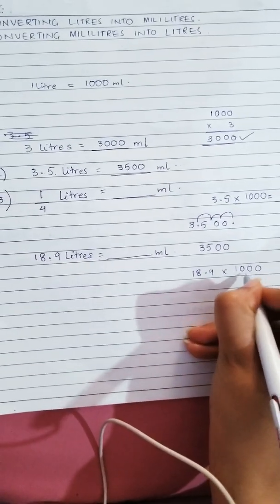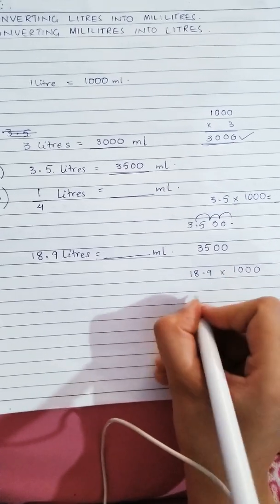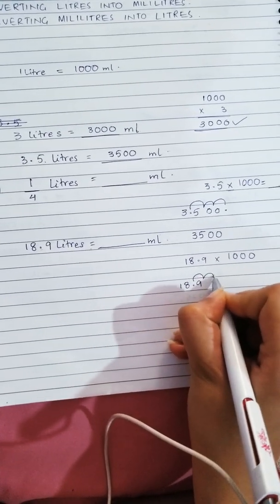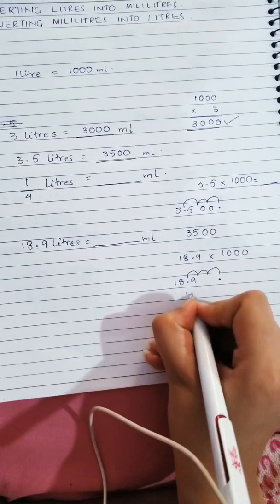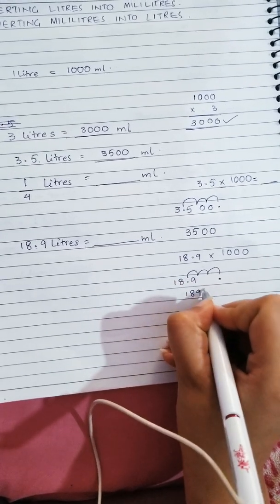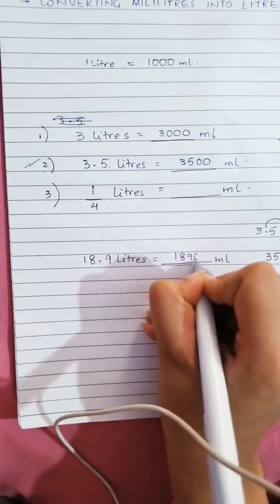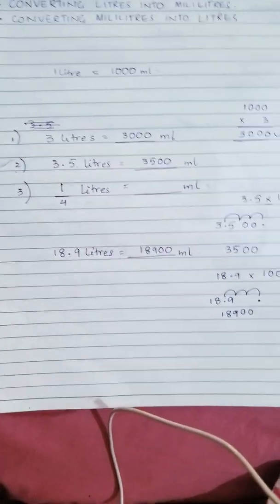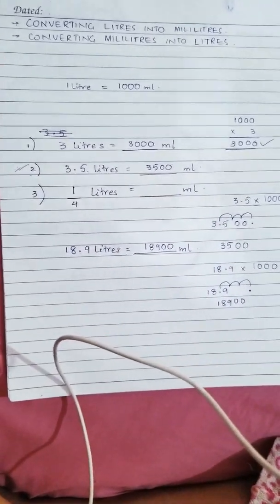Conversion of litres into millilitres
In this video, you will learn how to convert litres into millilitres.
You will also learn to convert litres in fractions and decimals into millilitres.